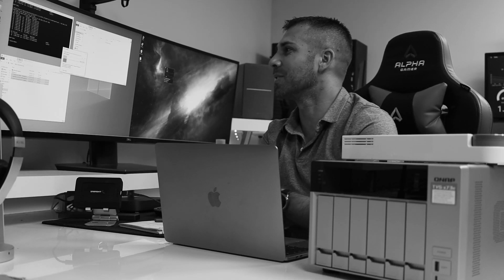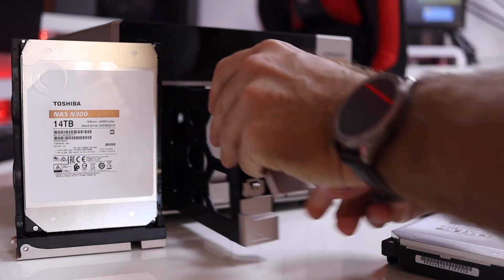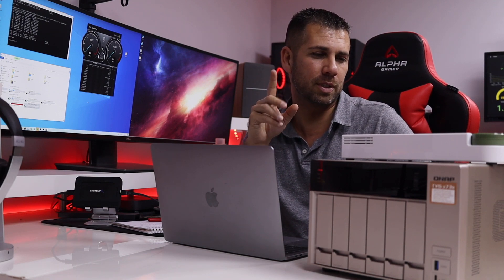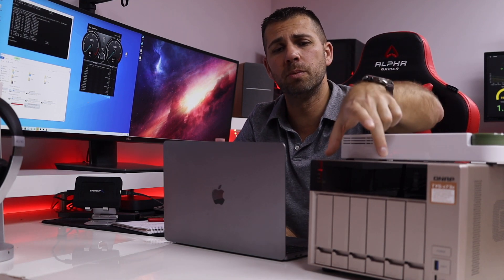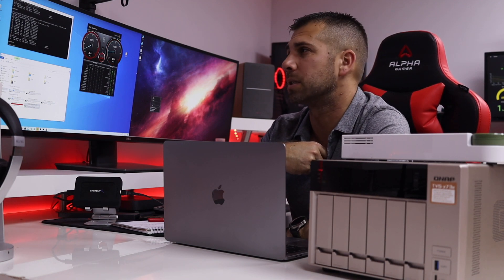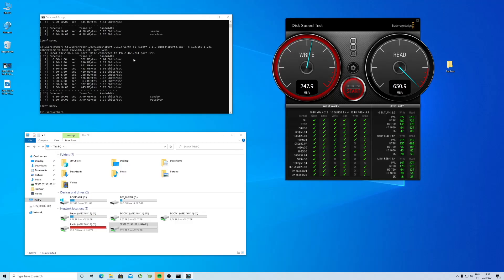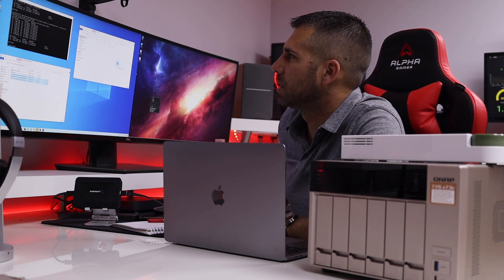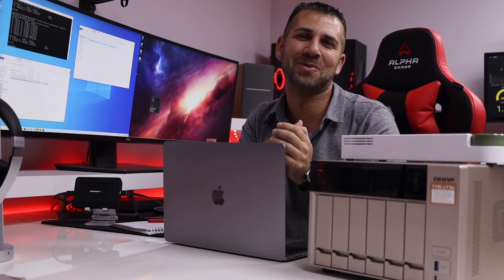Qnap NAS with 10 Gigabit Ethernet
Qnap QSW-M2108-2C
Qnap TVS-X73e
Sabrent ou
Toshiba N300

✅ SUGGESTED VIDEOS  ✅

✅ RECORDING GEAR: ✅